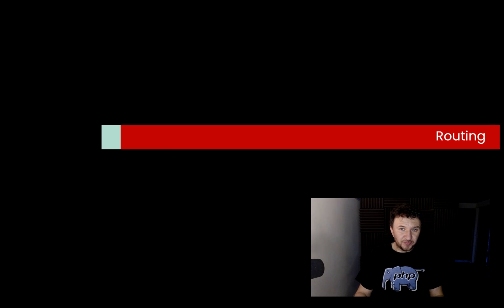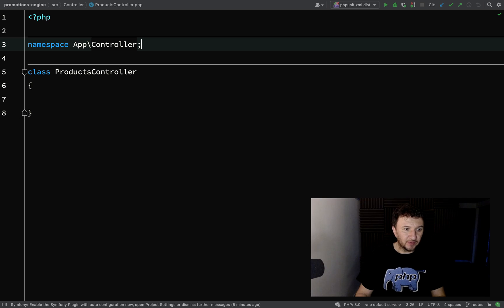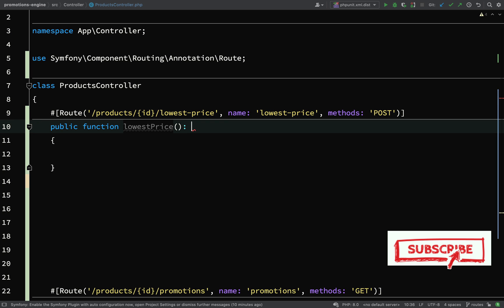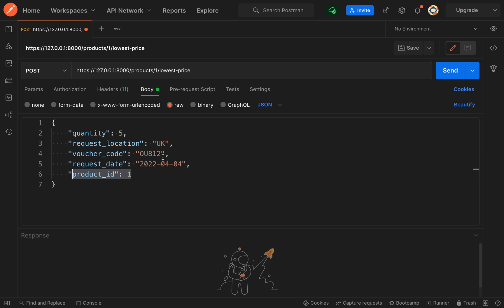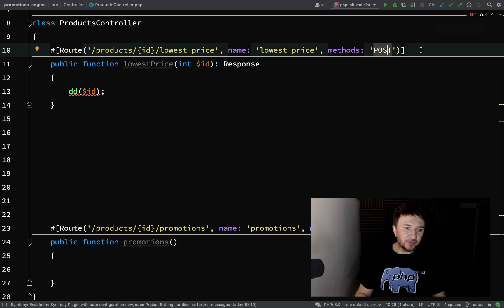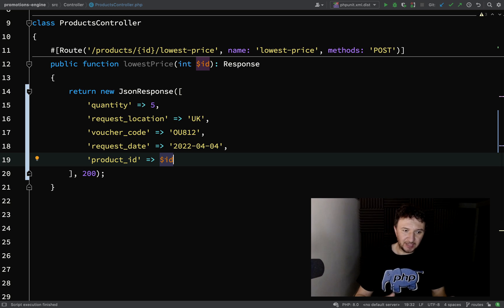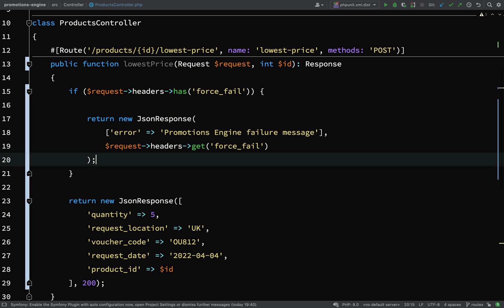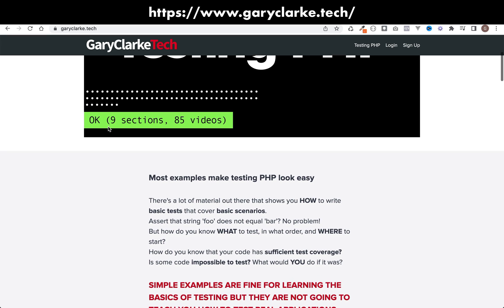Create a Microservice with Symfony 6 Part 3: Controllers and Routing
ℹ This is a series on building a Microservice with Symfony Framework (version 6). In part 3 we'll create a Controller and set up routing on an endpoint so that by the end of this one we have a working and reachable service.